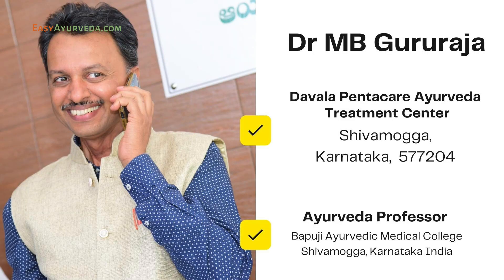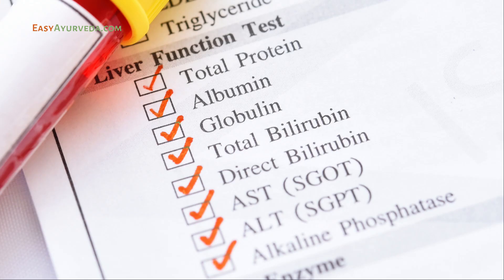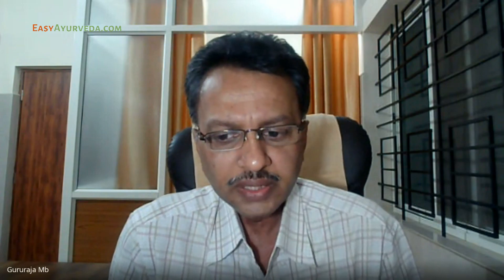Kutki vs. Guduchi | Duration of Katuki Usage in Liver Disorders